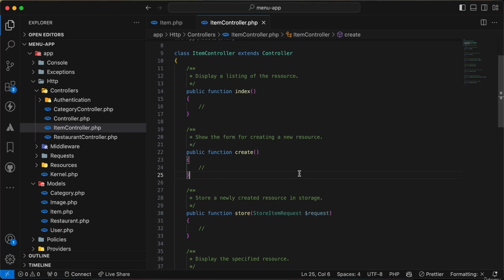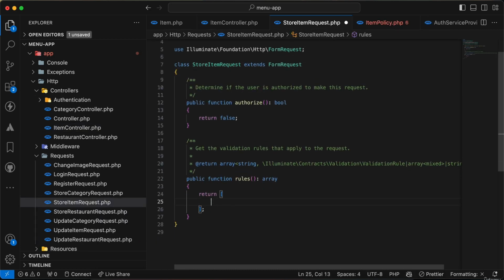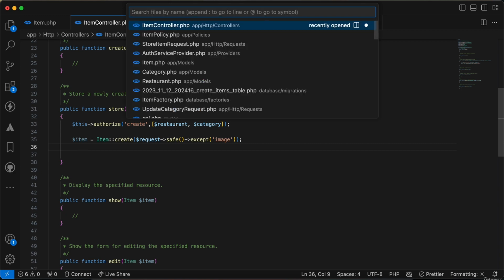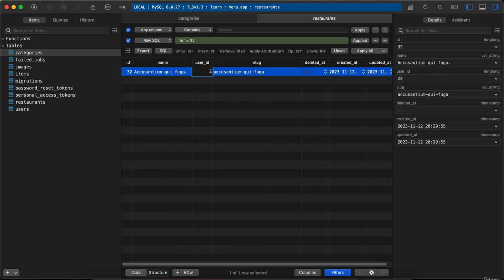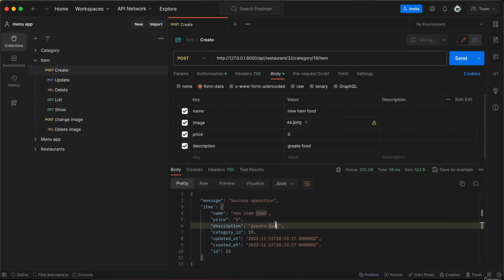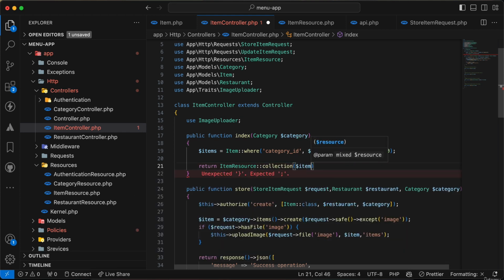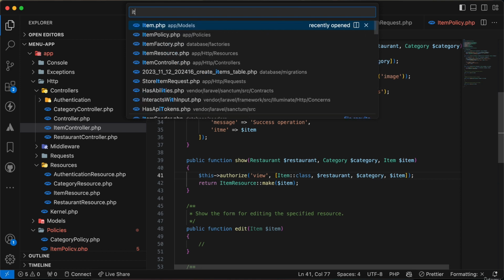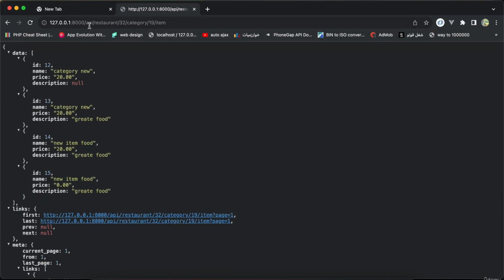14 Create and list (5 - Item Module)